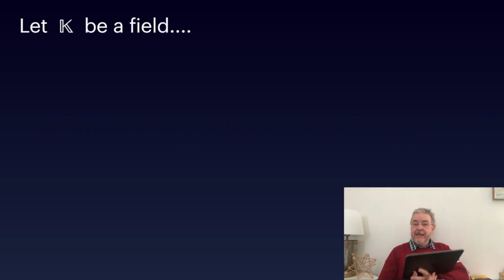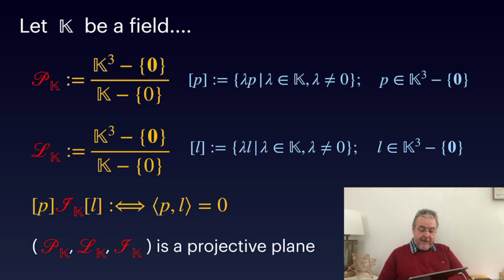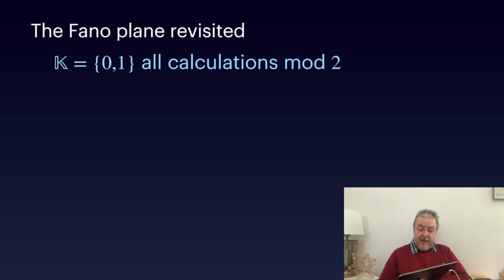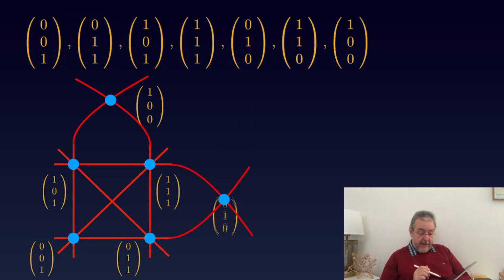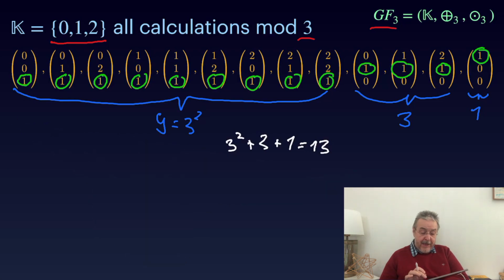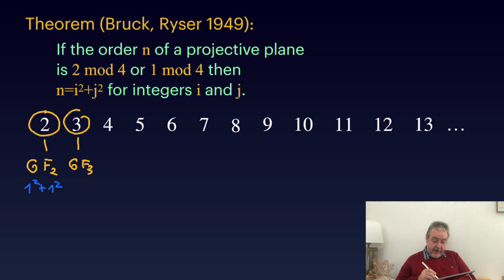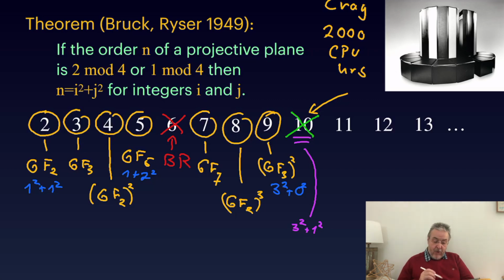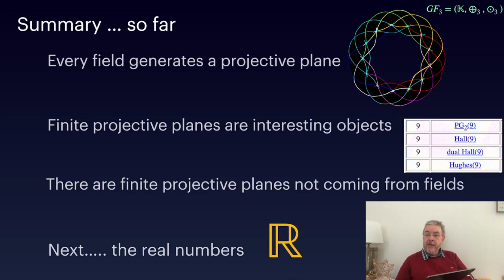(PG) 2.1 Homogeneous Coordinates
Homogeneous coordinates are a surprising way to embed 2-dimensional spaces into the projective space. 2D coordinates are here replaced by 3D coordinated, and by this make the live much easier und make it possible to include elements at infinity as well.